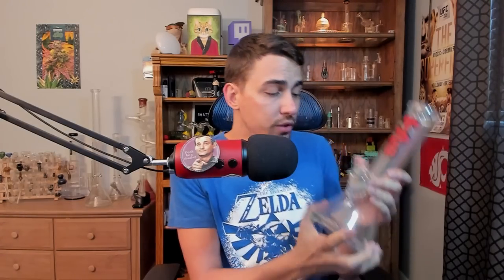Dry Pipes SUCK!!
There are a lot of great options for smoking but one of my least favorites has got to be dry pipes in general.

►Send Stuff:
attn: Cewpins